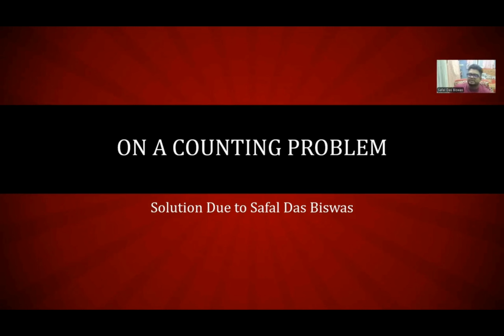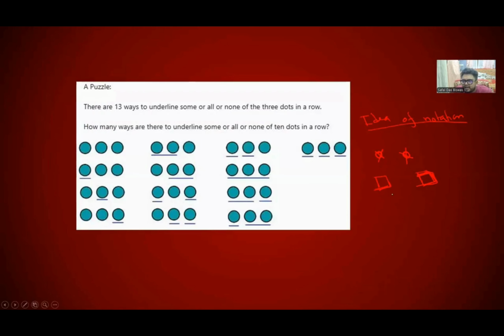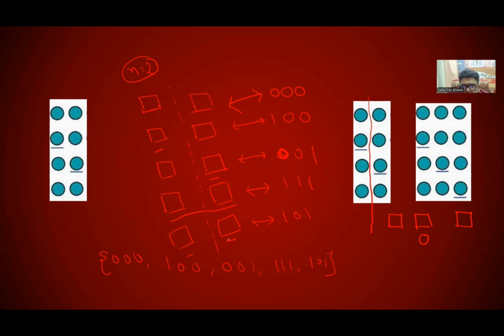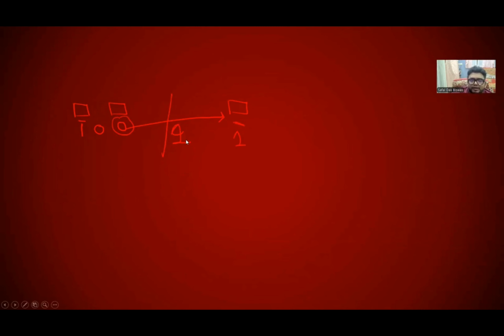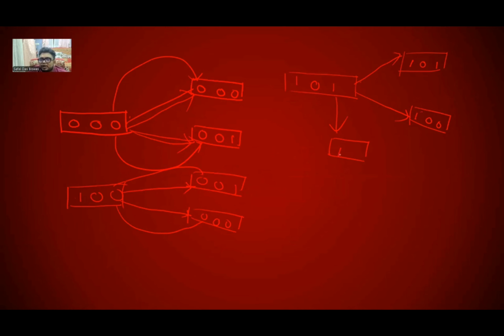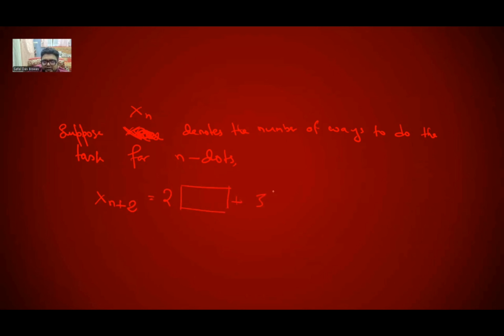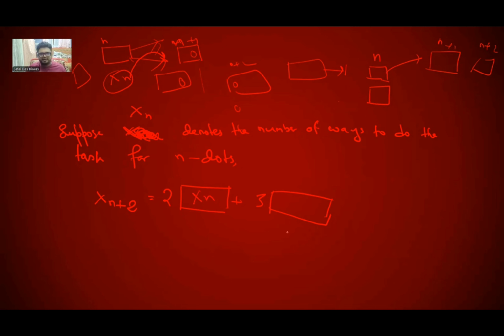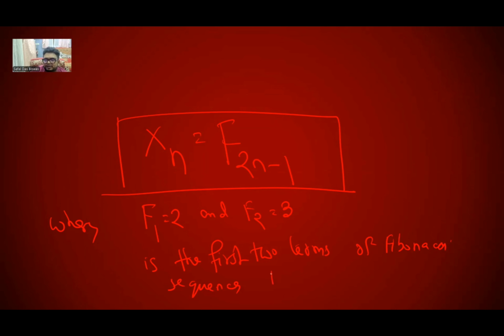Combinatorics Line and Dots Problem-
Hi, I am Safal Das Biswas. Here is an interesting problem for you all, which I collected from LinkedIn Post of James Tantom . I hope everyone of you guys will enjoy the solution.

Alert 1: Here in this video n is a natural number.
Alert 2: I wrote F_7=13 that's a typo it should be F_5=13.

Regards,
Safal Das Biswas